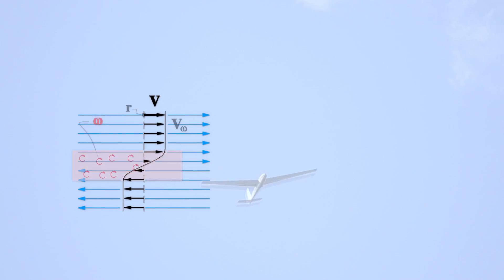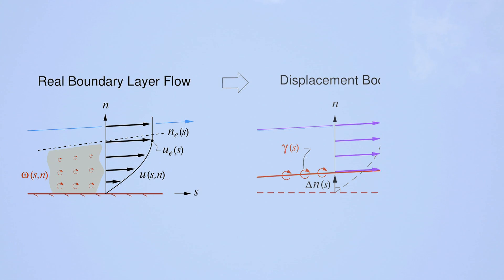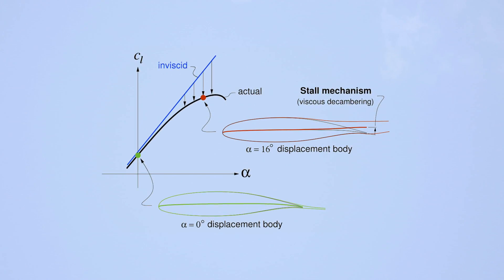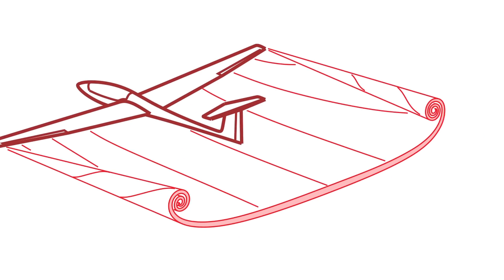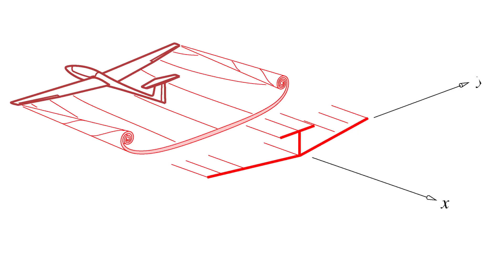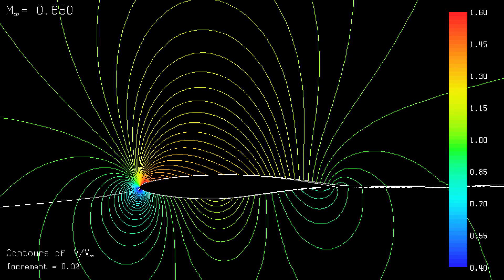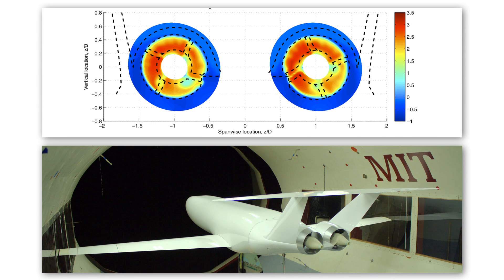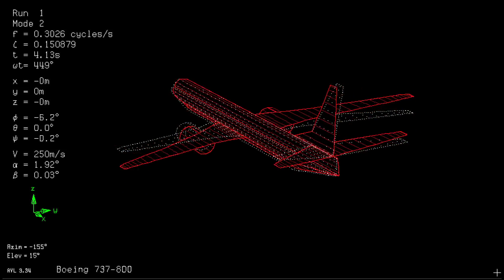Flight Vehicle Aerodynamics | MITx on edX | Course About Video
Flight Vehicle Aerodynamics
Discover the concepts, theories, models, and methods used in the aerodynamic analysis and design of modern aircraft.

This course covers the physics, concepts, theories, and models underlying the discipline of aerodynamics. A general theme is the technique of velocity field representation and modeling via source and vorticity fields, and via their sheet, filament, or point-singularity idealizations.

The intent is to instill an intuitive feel for aerodynamic flowfield behavior, and to provide the basis of aerodynamic force analysis, drag decomposition, flow interference estimation, and many other important applications. A few computational methods are covered, primarily to give additional insight into flow behavior, and to identify the primary aerodynamic forces on maneuvering aircraft. A short overview of flight dynamics is also presented.